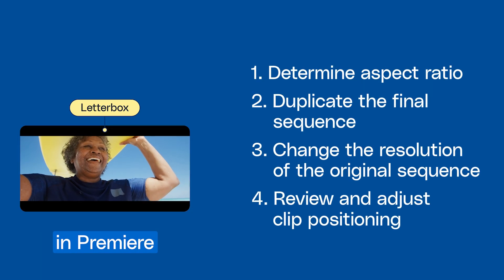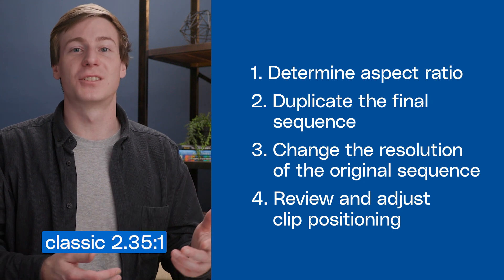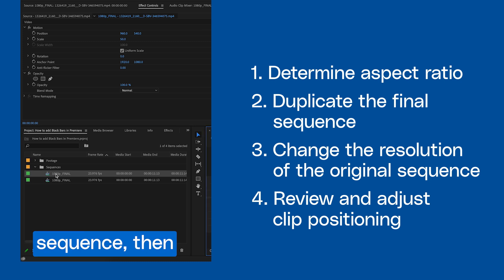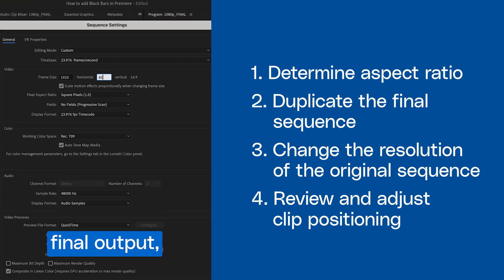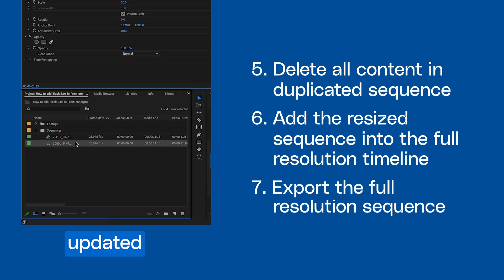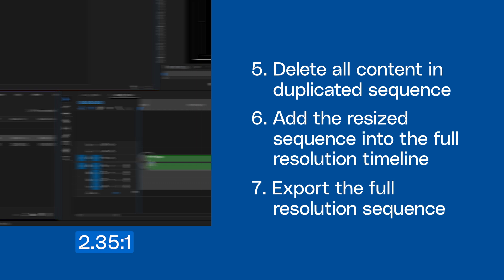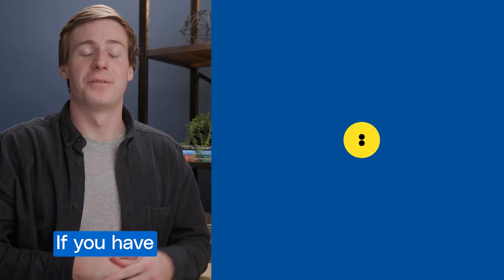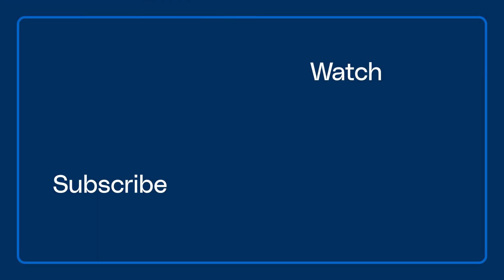How to add cinematic bars in Premiere Pro (Tutorial)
📹 Create better video, faster than ever with unlimited stock media downloads ➡️

🎥 Elevate Your Video's Aesthetic with Cinematic Bars 🎥

Unlock the secret to that filmic look with our in-depth tutorial on adding cinematic bars to your footage. Whether you're a budding filmmaker, a content creator, or just passionate about elevating your video projects, understanding how to correctly implement cinematic black bars can transform your content, giving it that sought-after professional polish.

In This Tutorial, You'll Discover:

The art of using cinematic bars to frame your shots perfectly, enhancing the visual storytelling of your projects. We'll guide you through the process, from the basics of black bars to achieving that letterbox 1080p look that filmmakers covet.

Easy-to-follow steps on adding black bars in Premiere, ensuring a seamless process that will take your videos to the next level. We're here to demystify the process, making it accessible for editors of all skill levels.

The significance of cinematic black bars in maintaining the quality of your video while achieving the cinematic look. It's not just about the aesthetic; it's about guiding your audience's attention to the heart of your visual narrative.

Insights into the letterbox line of vision concept, helping you understand how cinematic bars affect viewer focus and engagement, and why it's a critical tool in your video editing arsenal.
Why Cinematic Bars?

Cinematic bars are more than just a visual effect; they're a storytelling tool, guiding your audience's gaze and framing your visuals in a way that screams professionalism and attention to detail. By the end of this tutorial, you'll not only know how to add black bars in Premiere but also understand the why behind it, empowering you to make creative decisions that elevate your video projects.

Elevate Your Content
If you enjoyed this guide on how to leverage cinematic bars for a more polished and professional look in your videos, don't forget to like, share with fellow video enthusiasts, and subscribe for more insightful content. Your support inspires us to keep sharing knowledge that helps your content stand out.

Remember, whether it's creating that perfect letterbox line of vision or mastering the echo of cinematic black bars in your edits, the key to impactful storytelling lies in the details. Dive in, experiment, and watch your video projects transform with every edit.

Letterbox Ratios:
2.35:1 Cinemascope Widescreen
1080p HD: 1920 by 817 pixels
3840p UHD: 3840 by 1637 pixels
4096 C4K: 4096 by 1749 pixels

2.39:1 Anamorphic Widescreen
1080p HD: 1920 by 800 pixels
3840p UHD: 3840 by 1593 pixels
4096 C4K: 4096 by 1716 pixels

1.85:1 Flat Widescreen
1080p HD: 1920 by 1038 pixels
3840p UHD: 3840 by 2076 pixels
4096 C4K: 4096 by 2214 pixels

2:1 Univisium Widescreen
1080p HD: 1920 by 960 pixels
3840p UHD: 3840 by 1920 pixels
4096 C4K: 4096 by 2048 pixels

4:3 Fullscreen
1080p HD: 1440 by 1080 pixels
3840p UHD: 2880 by 2160 pixels
4096 C4K: 4096 by 3072 pixels

CHAPTERS:
0:00 Creating cinematic bars
0:19 Nested sequences
0:32 Adjust positioning
0:50 Export